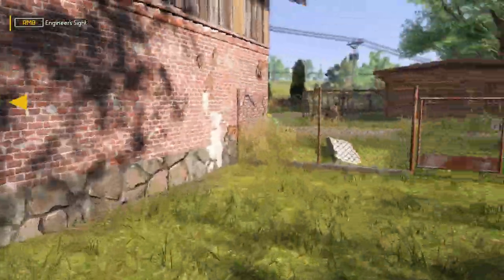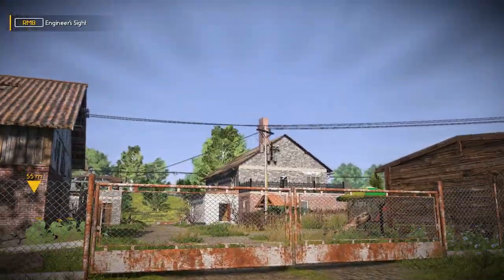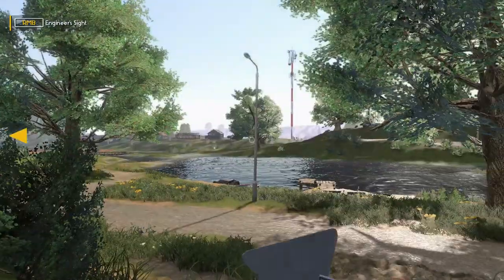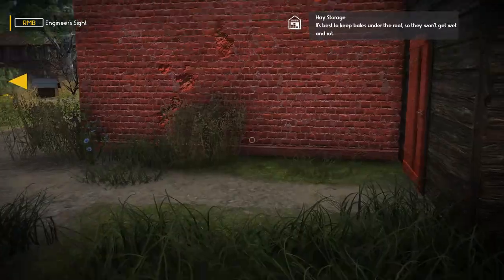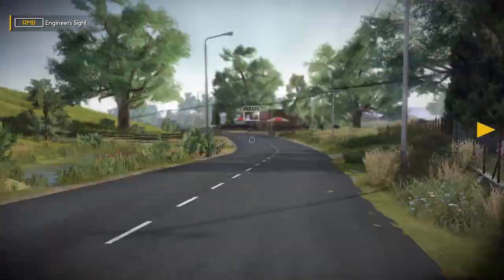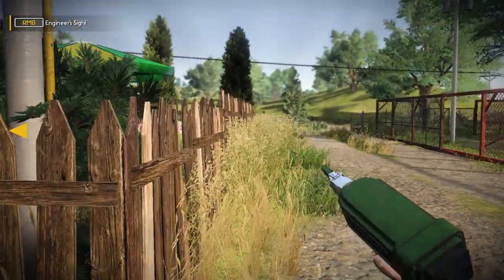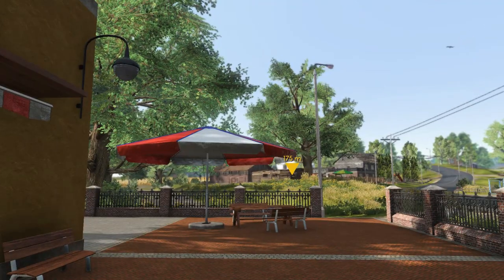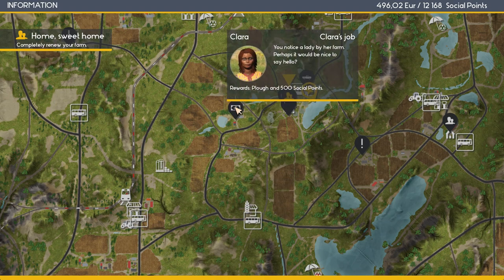Farmer's Dynasty Ep4: The Lightning Proof Pickup Truck!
Today we go and meet our other neighbour, Clara. But not before we fix the fence and take our lightning proof pickup truck over to John's house to see what employment is on offer

Title: Farmer's Dynasty
Genre: RPG, Simulation, Early Access
Developer: UMEO Studios
Publisher: Toplitz Productions
Release Date: 14 Dec, 2017

Tucson By: Silent Partner

The Creek By: Topher Mohr and Alex Elena

Swamp Shuffle By: Silent Partner